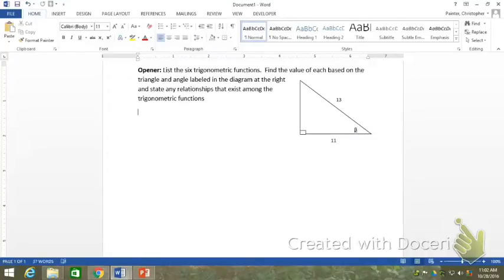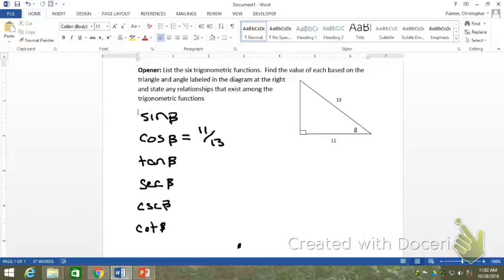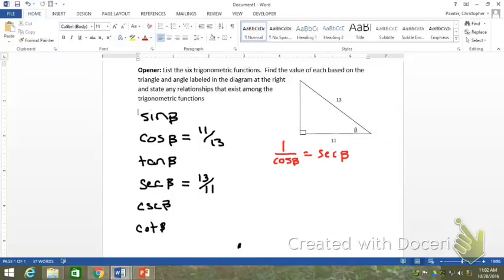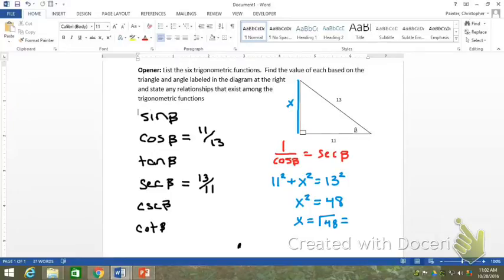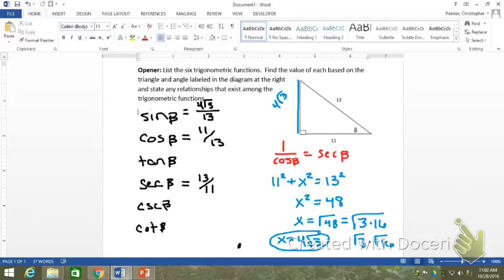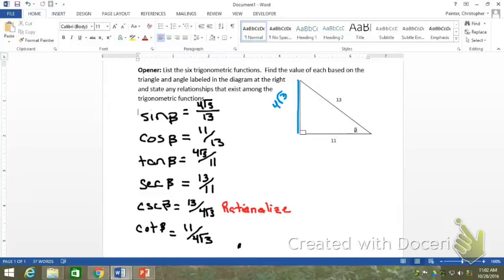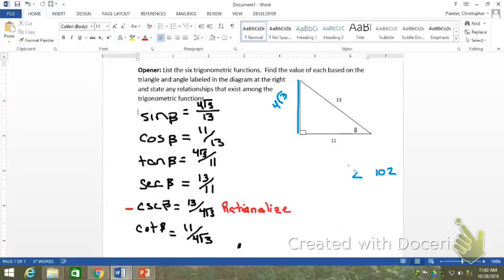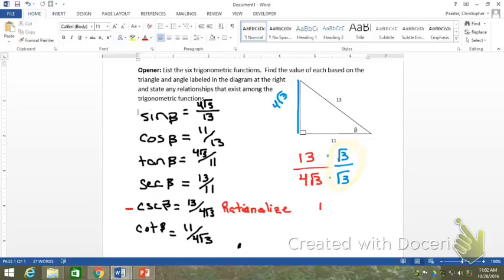Trig Function Values Opener 10-28-16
An opener we worked on in class.  Covers the trig function values, rationalizing denominators, and reducing radicals.